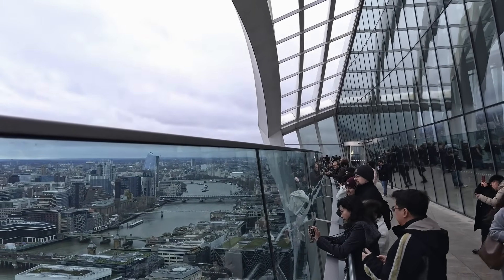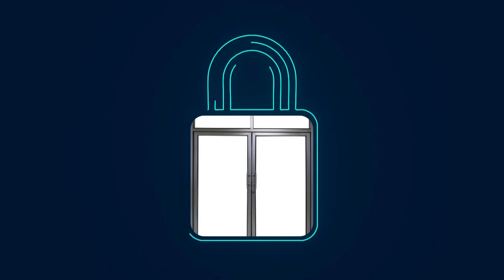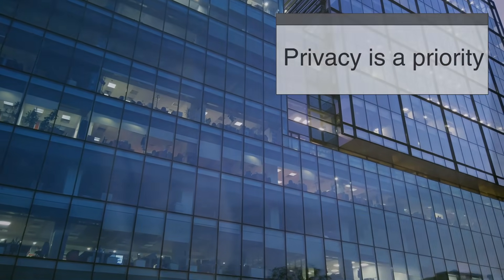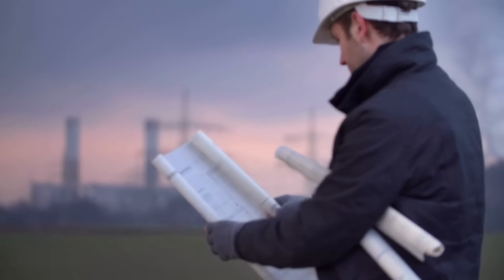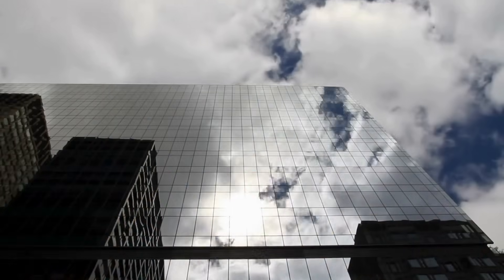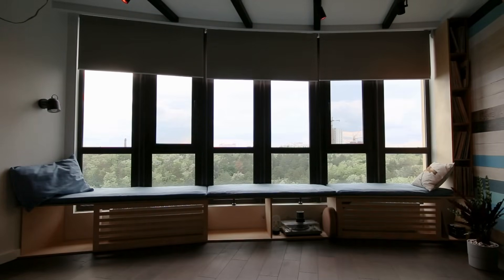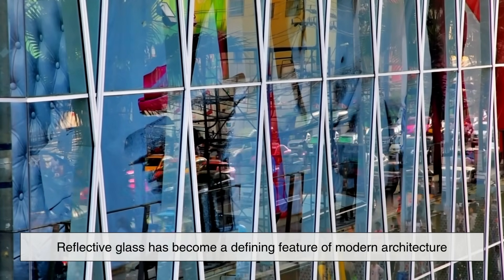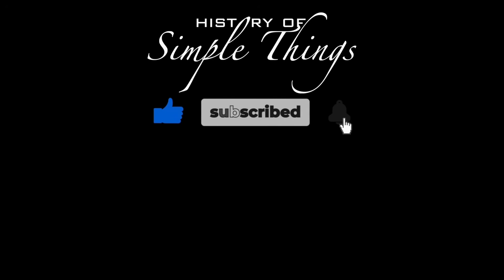Reflective Glass: Why More Buildings Are Using It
Why do so many modern buildings have reflective glass windows? Is it just for aesthetics, or does it serve a practical purpose? In this video, we explore the science and benefits behind reflective glass, including energy efficiency, privacy, glare reduction, and sustainability. Discover how this technology shapes modern architecture and why it’s become a defining feature of today’s cityscapes.

📌 Timestamps:
0:03 Introduction
1:18 The role of reflective glass in energy efficiency
2:34 How reflective glass enhances privacy
3:31 Reducing glare for comfort and productivity
4:33 The environmental benefits of reflective glass
5:30 The aesthetic appeal of glass-clad buildings
6:34 Challenges and drawbacks of reflective glass
7:40 Innovations in reflective glass technology
8:21 Conclusion